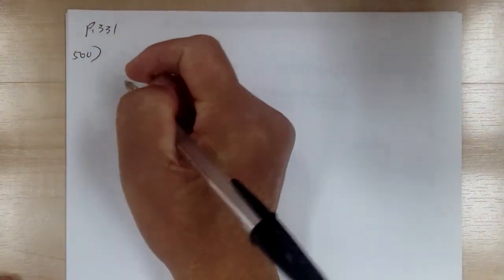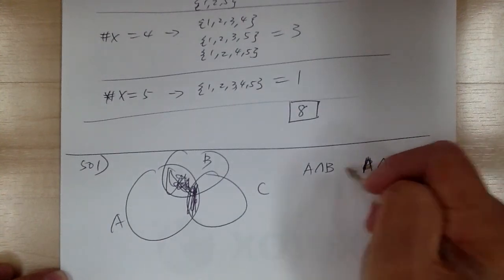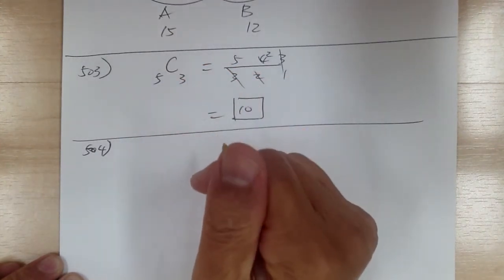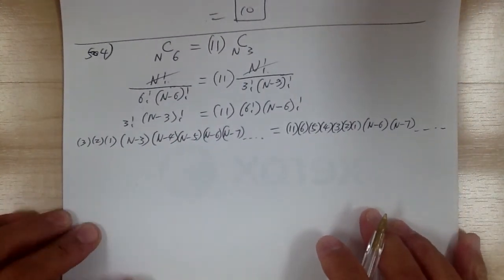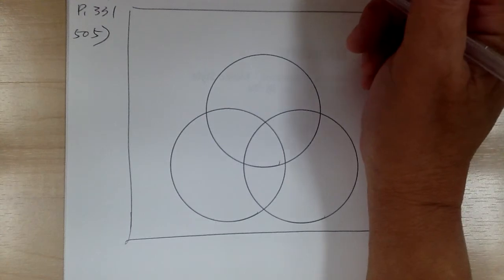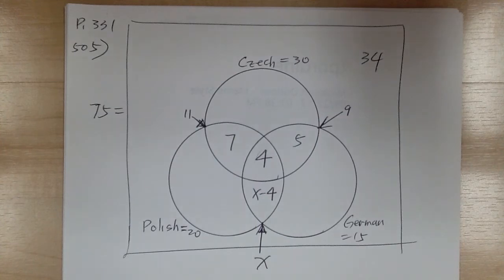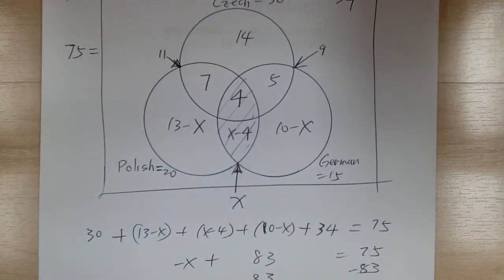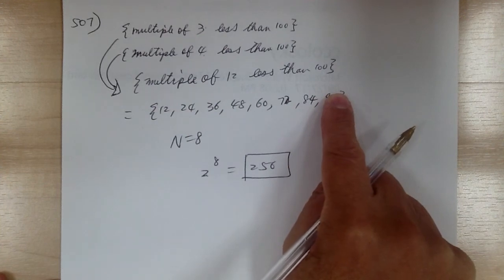Competition Math p.331 #500-507